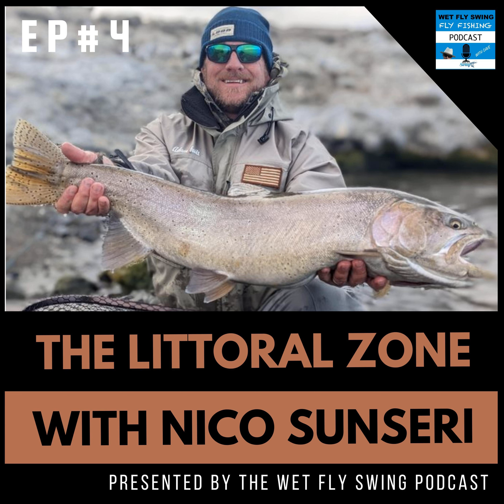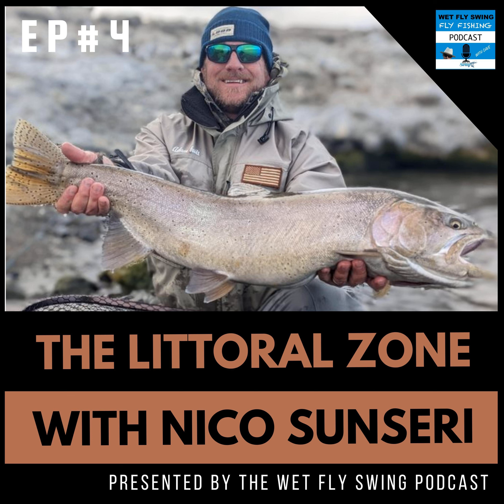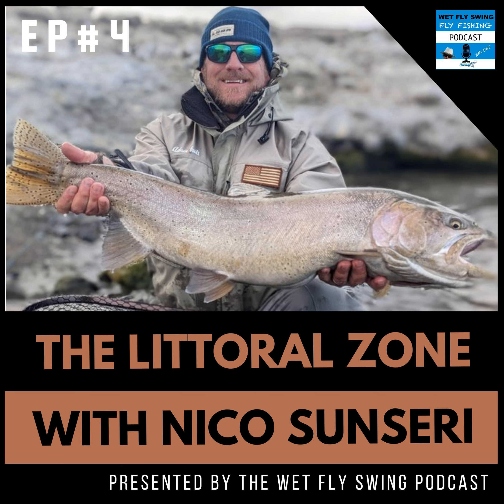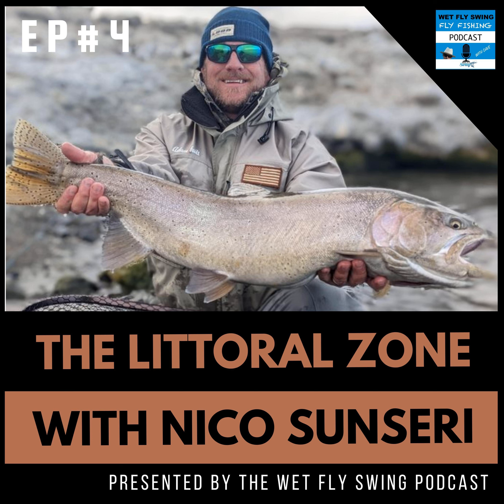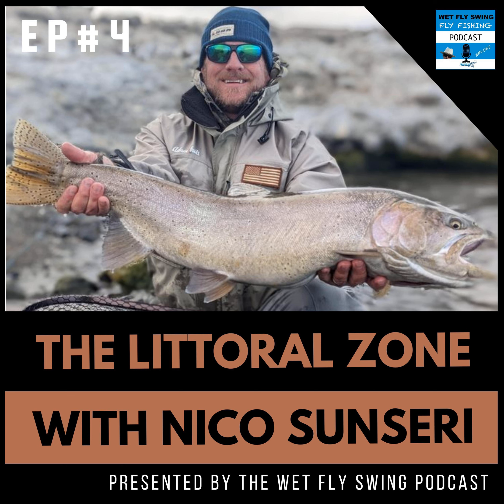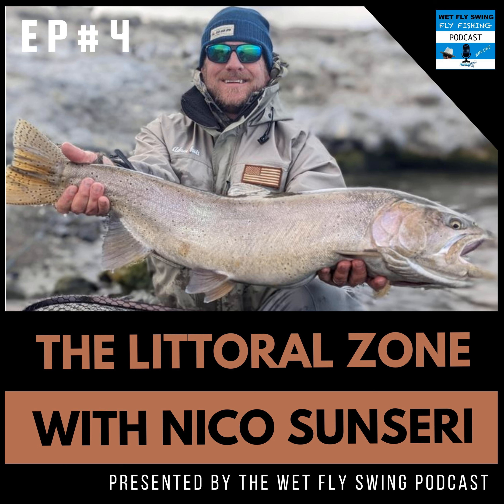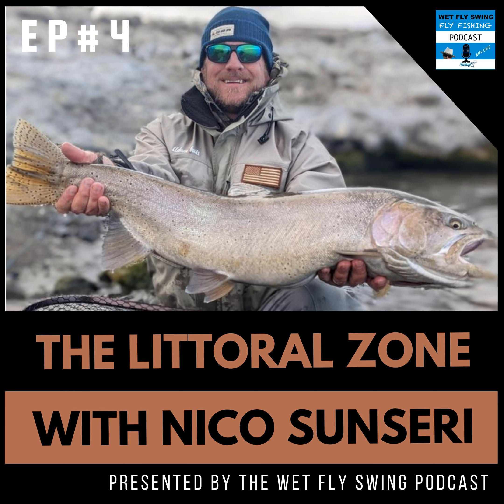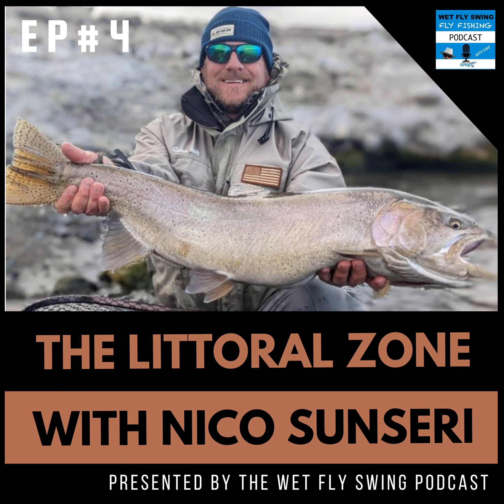Littoral Zone #4: Pyramid Lake Fly Fishing with Nico Sunseri and Phil Rowley - Pyramid Fly Co,...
Presented By: Yellowstone Teton, Angler's Coffee

 Our stillwater guru, Phil Rowley, sits down with Nico Sunseri of Pyramid Fly Co. to take us to Pyramid Lake fly fishing. Nico shares his extensive knowledge of the area, giving us insight into the unique fishing techniques that work best on this North American stillwater.

 We hear about the history of the extinct-but-not-so-extinct Pilot Peak strain Lahontan Cutthroat. We also hear about Phil's time fishing the waters of Pyramid Lake.

 Pyramid Lake Fly Fishing Show Notes with Nico Sunseri

 01:51 - Phil went Pyramid Lake fly fishing earlier this year with Nico Sunseri and the Pyramid Fly Co. crew. A few things changed since his last visit to this North American stillwater in 2011.

 02:24 - Nico also runs the BearFish Alliance Podcast, where Phil has shared his stillwater experiences as a guest several times.

 07:32 - Nico grew up in San Dimas, where Bill &amp; Ted's Excellent Adventure was filmed. He is relatively new to fly fishing but has been an avid spin angler since he was a kid and used to fish at the Puddington Reservoir.

 12:05 - Pyramid Lake is located 40 mi northeast of Reno, Nevada. It is home to Summit and Pilot Peak strain Lahontan Cutthroat. The Pilot Peak strain was the original strain at Pyramid Lake and was thought to be extinct in 1943 due to overfishing.

 Other species in the Pyramid Lake Ancient Cui-ui Tui Chub Sacramento Perch

 28:56 - Nico talks about the different techniques you can try when fishing Pyramid Lake.

 35:57 - He walks us through his setup with a switch rod.

 46:09 - Nico also talks about using ladder chairs at Pyramid Lake.

 51:40 - Nico talks about the best times to go to Pyramid Lake. March is the most popular month to hit the Pyramid Lakes waters.

 55:38 - Nico tells us about the Pyramid Fly Co and how he and Capt. Robert Hagerty partnered up. He also talks about the team of experienced guides like Morgan Kane, Trevor Herring, and Cole Hildahl.

 1:00:36 - Nico shares about the wide range of services offered by Pyramid Fly Co., details about the delicious food they serve, and the different accommodation packages they offer.

 1:11:57 - Pyramid Fly Co. can also be found on Youtube, where viewers can catch some exciting fly fishing action on Pyramid Lake.